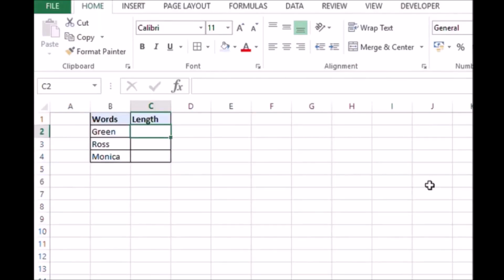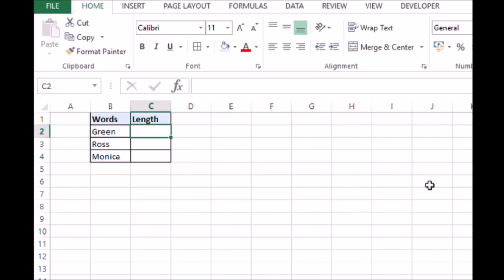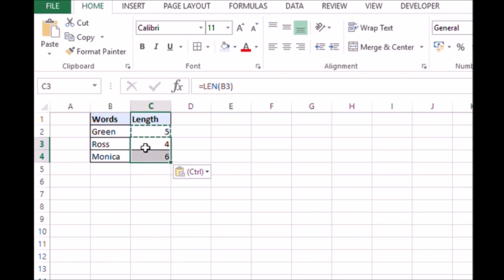How to use LEN function in Excel with examples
How to use LEN formula in Excel

- What is LEN Excel?
LEN is a function which returns the number of characters present in a text string or a cell. It also includes space present before, after and between the words.

Syntax for determining character length in excel i.e. LEN function

=LEN(text)

Example of LEN formula:

Case I: Word without space

=LEN("green")
Output: 5

Case II: Words with space between them

=LEN("green apple")
Output: 11

Case III: Word with a space present before a word

=LEN(" green")
Output: 6

Case IV: Word with space after before the word

=LEN("green ")
Output: 6